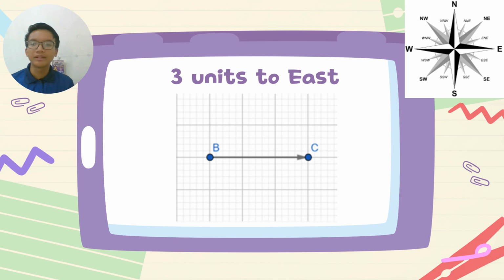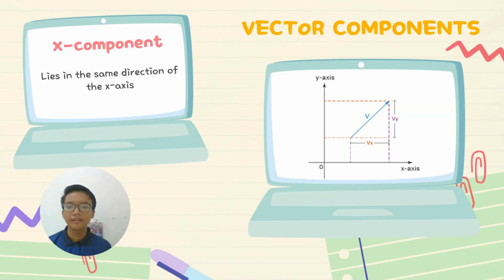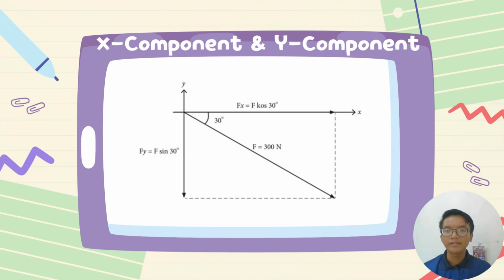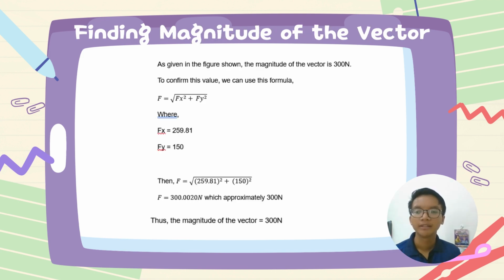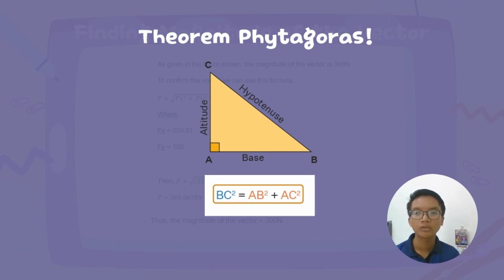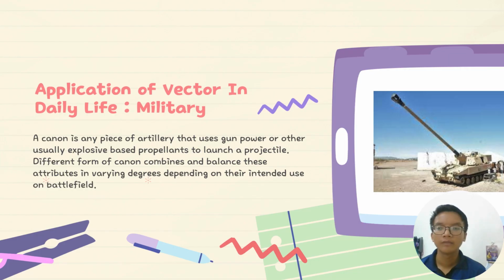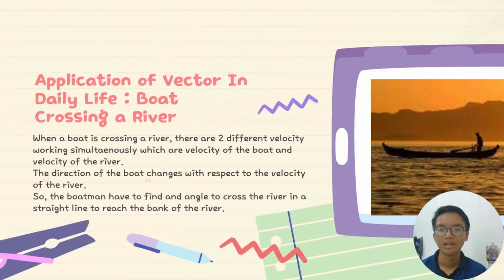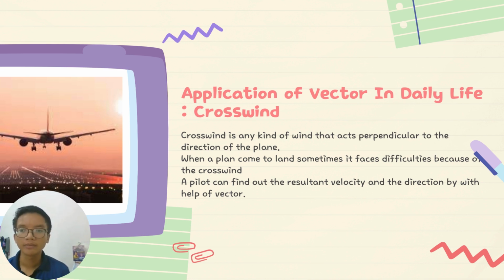C.A. MTES1104 ALGEBRA TASK 2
AHMAD FARHAN BIN MOHD NOOR | MT2 PPISMP JUNE 2023 INTAKE